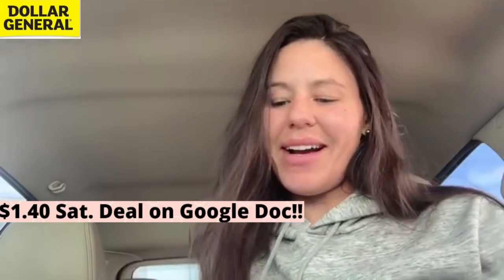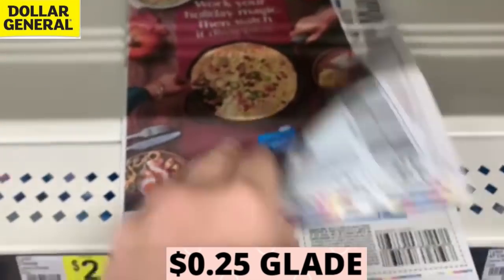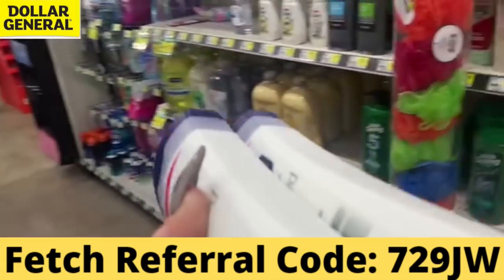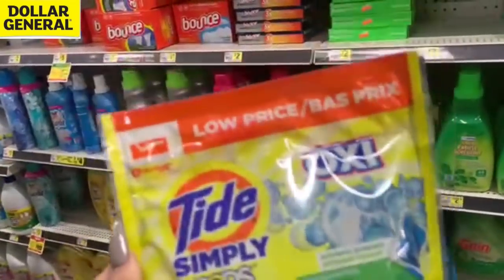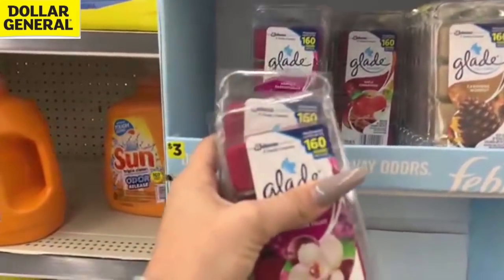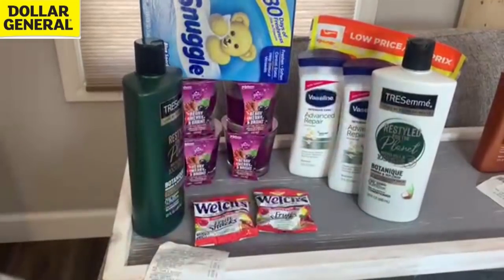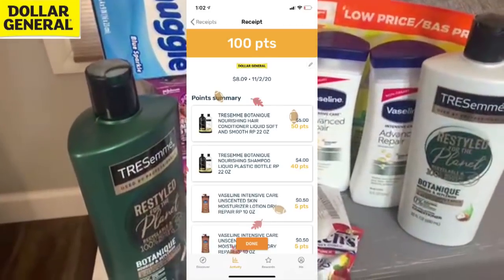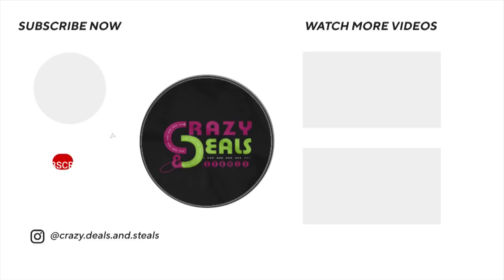😁11/1 -11/7 Dollar General Deals Can Do NOW | 40 ITEMS😱 $0.25 GLADE & $0.50 Vaseline {DG BEST Deals}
**Be sure to put in notes section your name, full address, and color tote you want!**

🤑CVS IS BACK PARTNERED WITH FLUZ for 35% CASH BACK!!!
to download FLUZ!!! And get 35% Cash Back on purchases we make at CVS, Dominoes, Starbucks, Chipotle, etc! 35% Cash Back is almost unheard of, and you wont find this with ANY OTHER REBATE APPS!!

👋RAKUTEN is offering $30 back on your first $30 or+ purchase (pre tax/shipping) + regular cash back!!

to get CASH BACK on these Cremo products and lots of other items as well!